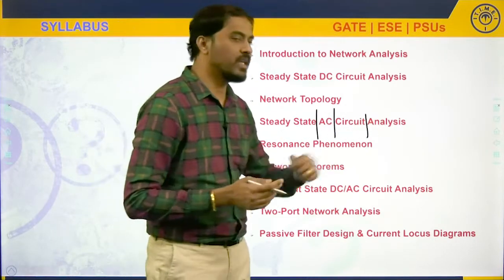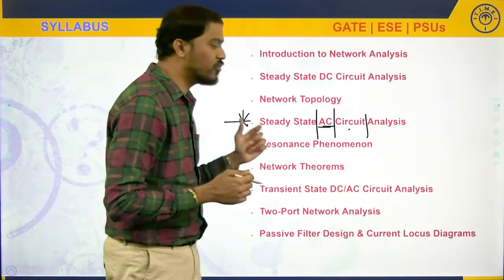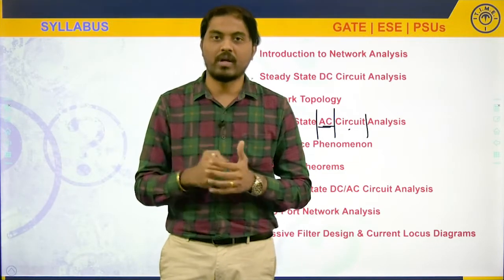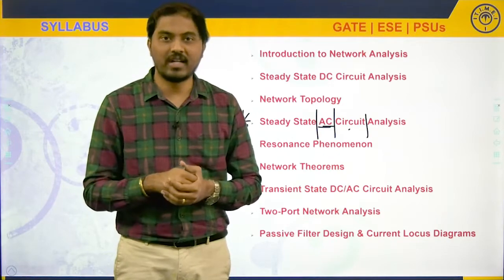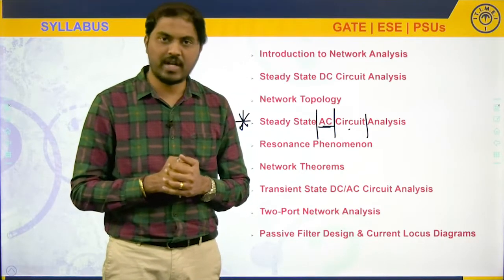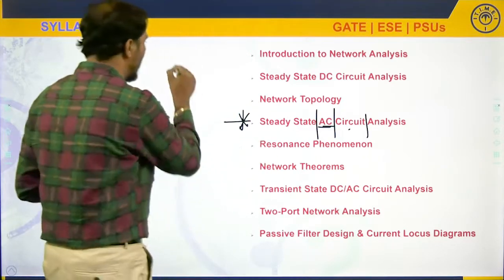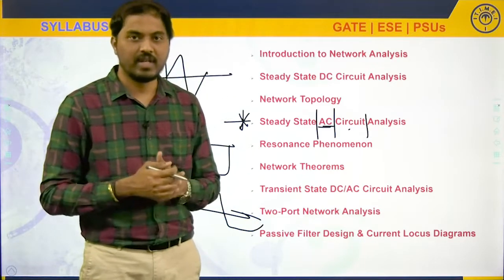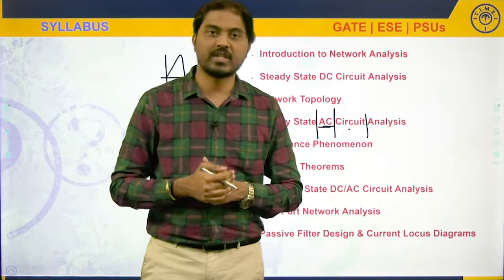Steady State AC Circuit Analysis